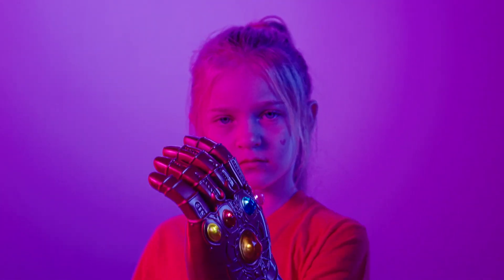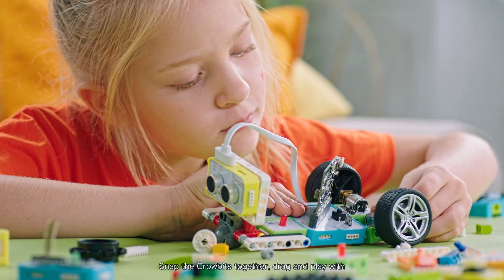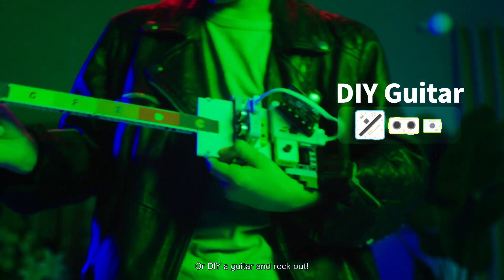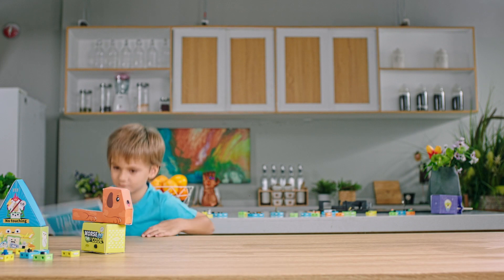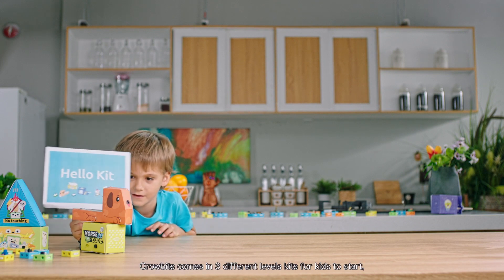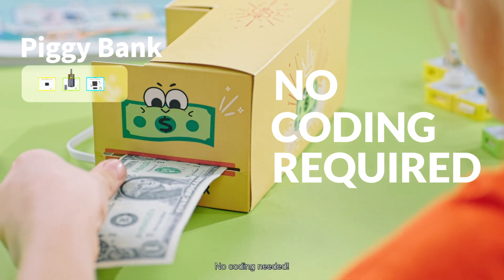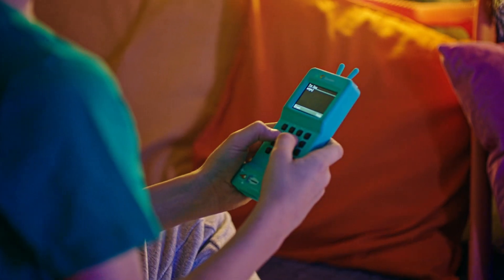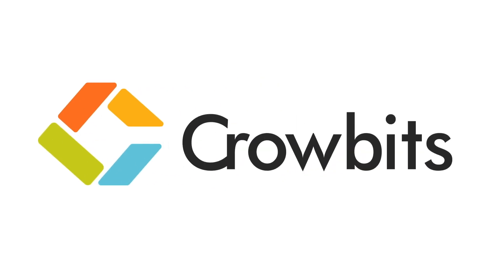What is Crowbits - Electronic Lego Blocks For Stem Education At Any Level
Newarrival | When STEM is more important than ever before, without the right tools, children cannot master the right topics.😭

Crowbits is a set of programmable STEM electronic blocks. It integrates traditional circuit modules into a LEGO-compatible block. Compared with some electronic kits on the market, Crowbits is worthy of “plug and play”, for it doesn’t require cables, tools, or complex operations to connect them.

The magnetic snap on the side of these blocks allows you to connect these blocks with the magnet. All of the Crowbits modules are programmable, you can control these modules through coding.

Based on different customers’ needs, we design 5 series of kits for users. Hello Kit, Explorer Kit, Inventor & Creator Kit, and Master Kit. Children could learn coding step by step based on these kits.